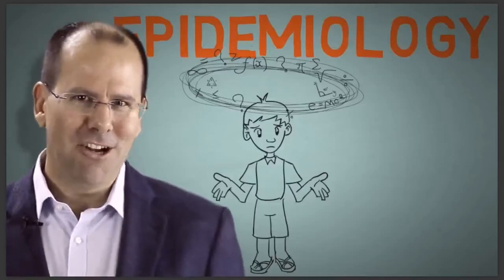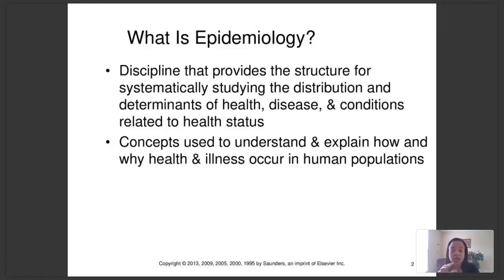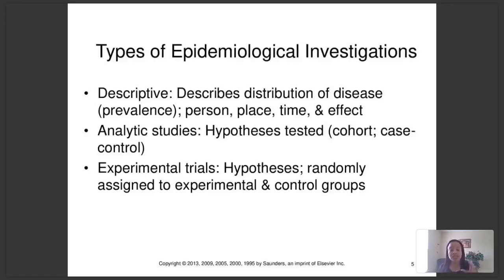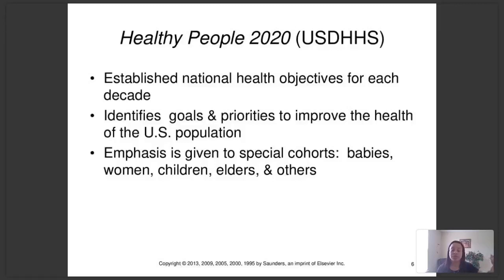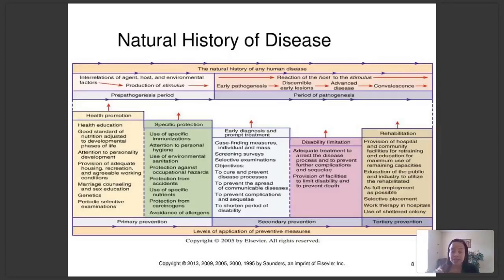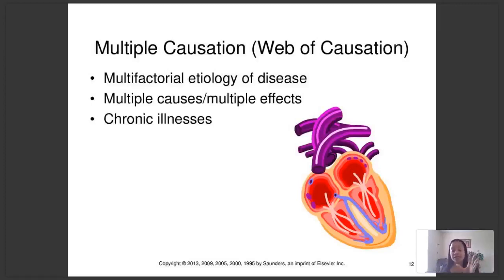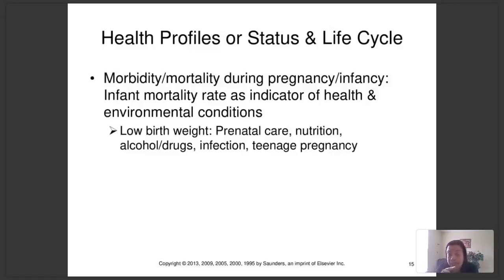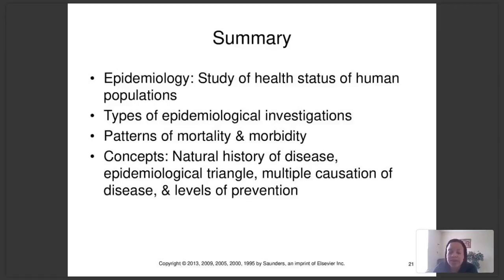Epidemiology CHN 333580 1024365105192260885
This video speaks on general concepts of epidemiology and the importance of CHNs incorporating data to understand the health stories of communities.